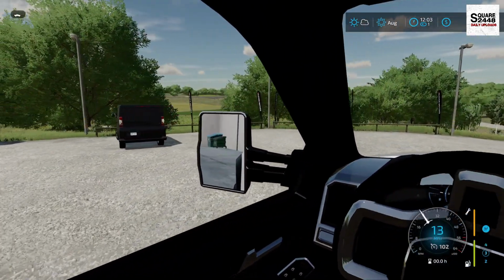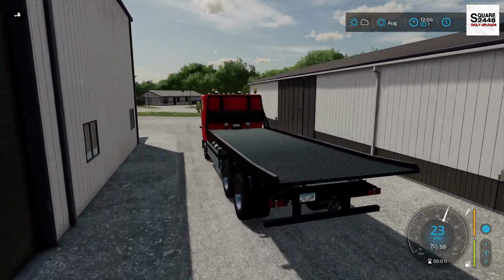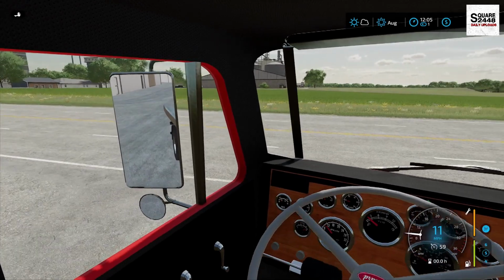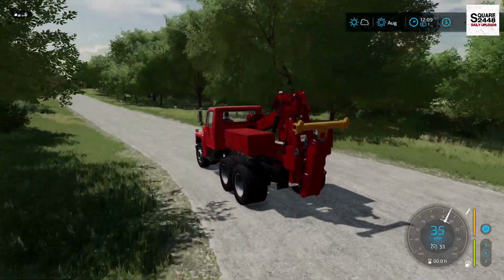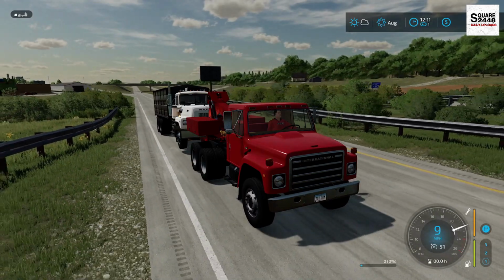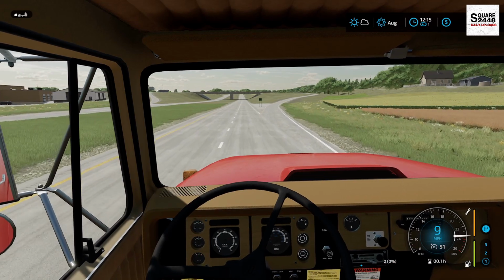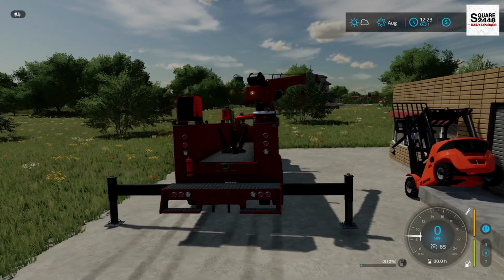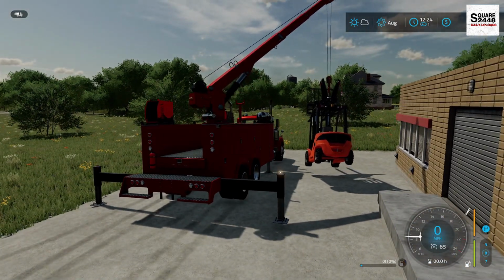BROKEN F350 Service Truck & Forklift Rollover (NEW Tow Trucks) | Xbox | FS22 Heavy Rescue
Welcome back to heavy rescue in Farming Simulator 22!